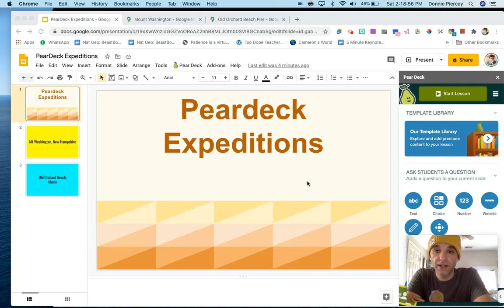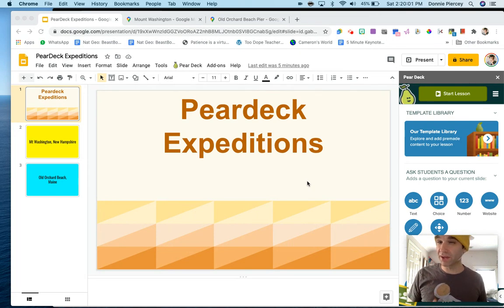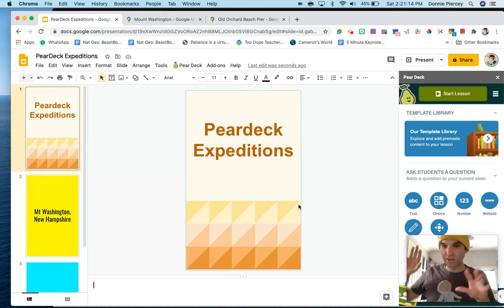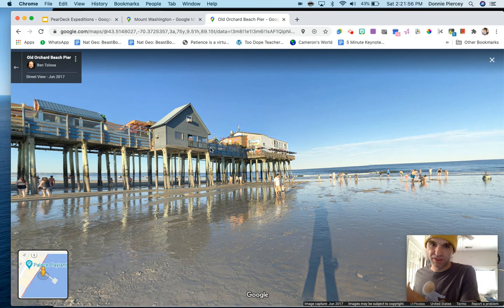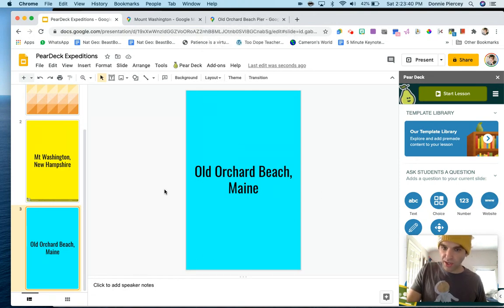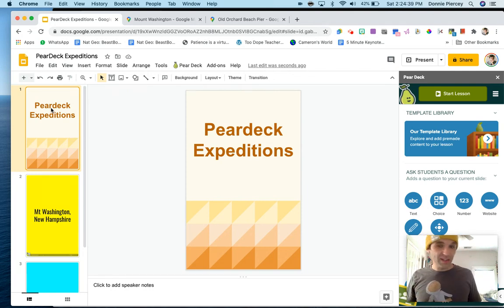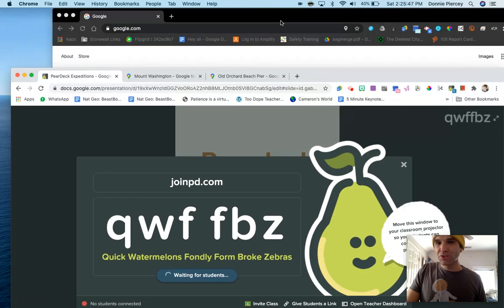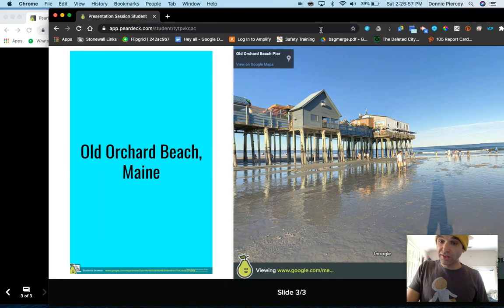Take Your Students on Virtual Expeditions (With Peardeck)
I'm sad that Google Expeditions and Tour Creator are going away... here's how you can recreate that same experience for your students using Peardeck!

Thumbnail Photo by v2osk on Unsplash